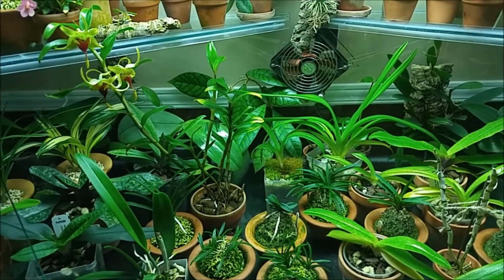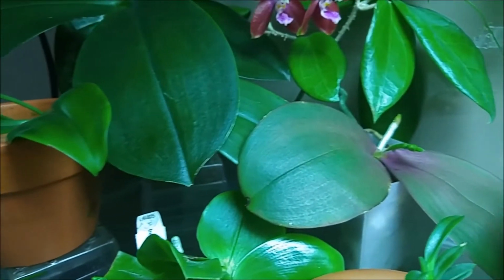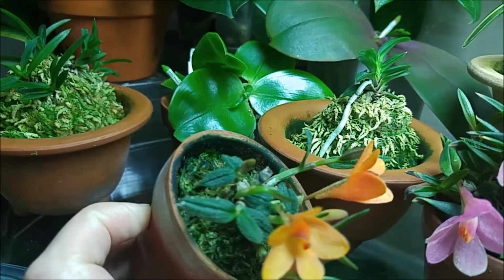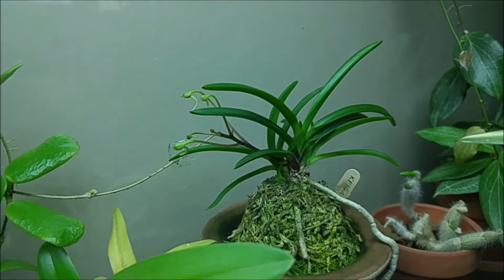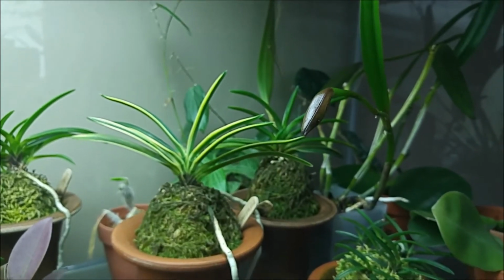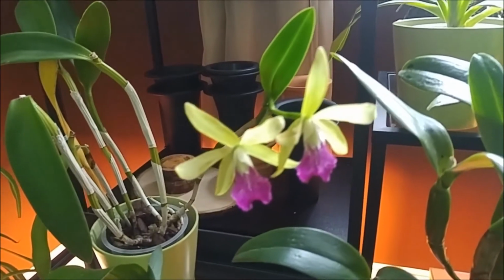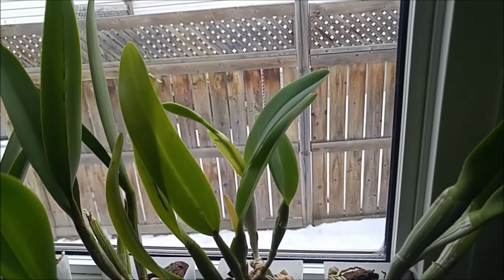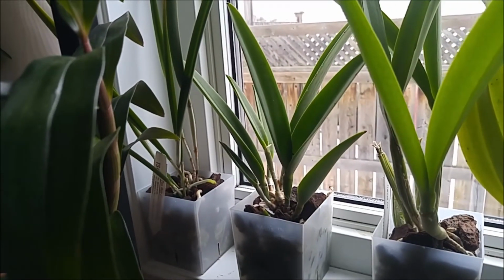Orchids update December 2021